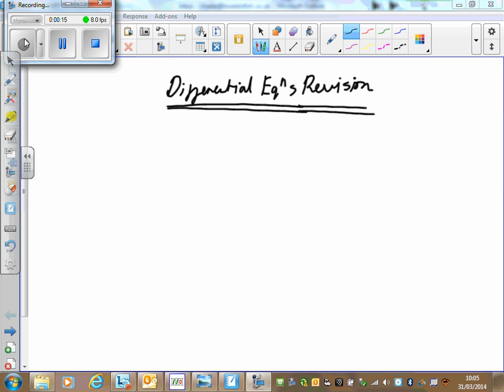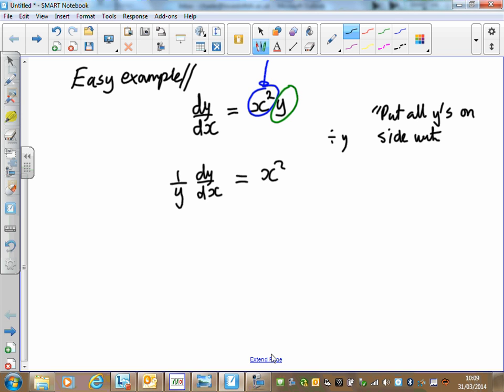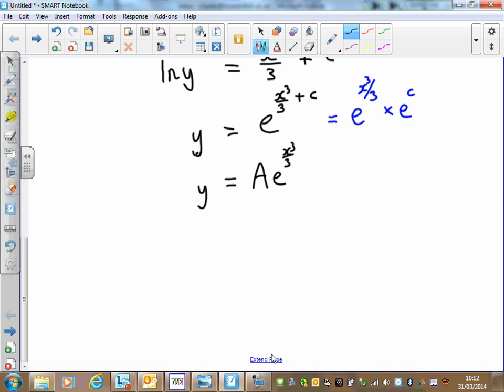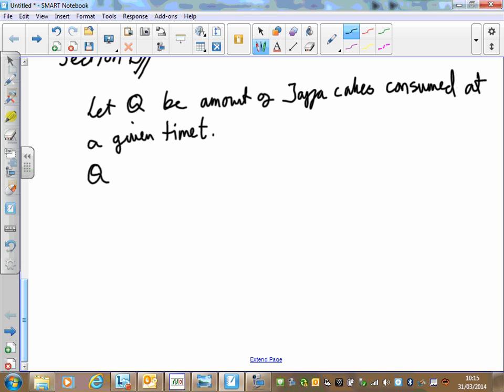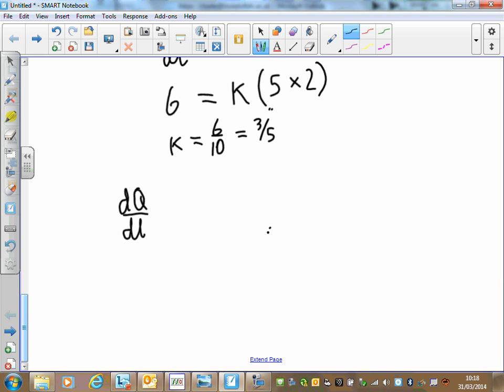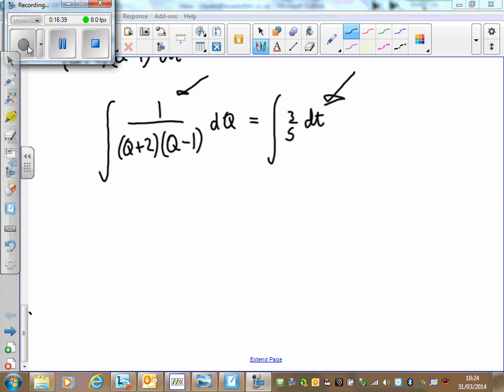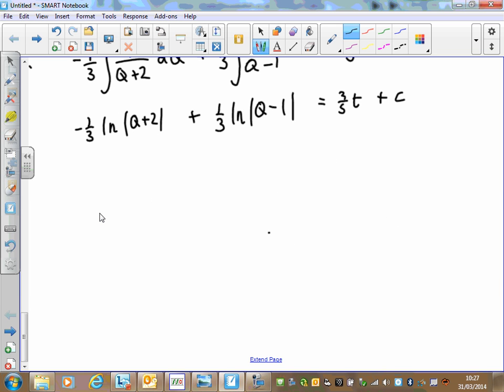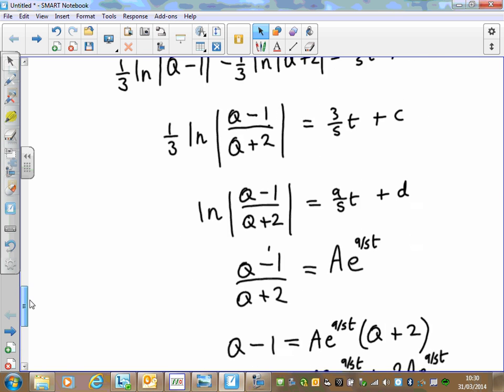Separation of Variables Revision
A revision of Core 4 Differential Equatiions